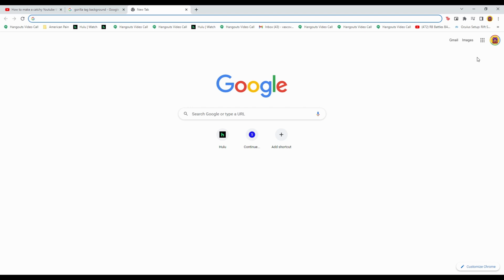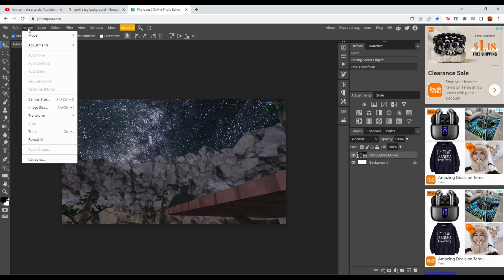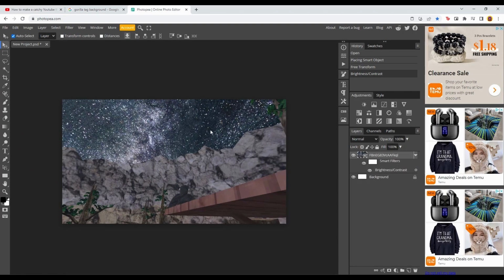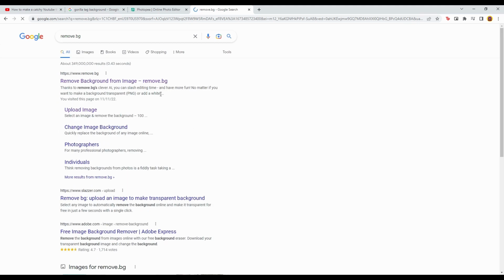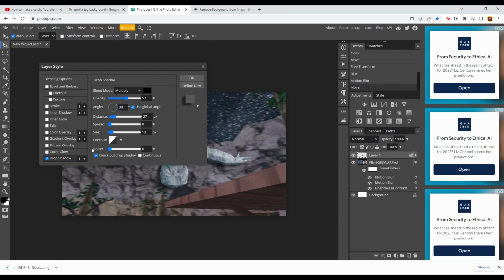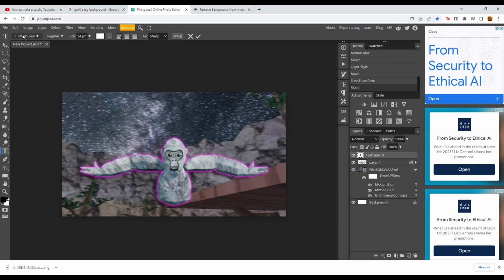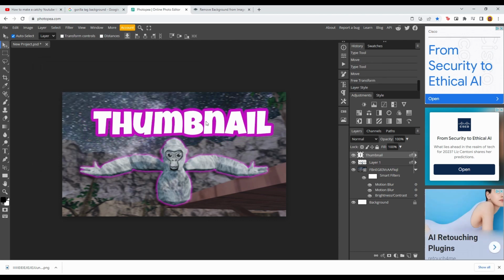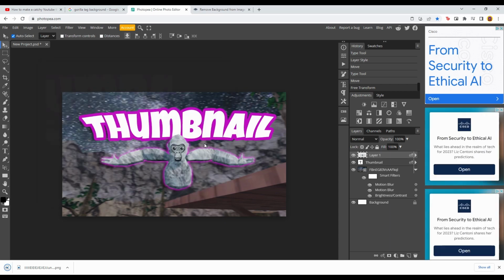How To Make CATCHY Thumbnails For Gorilla Tag!